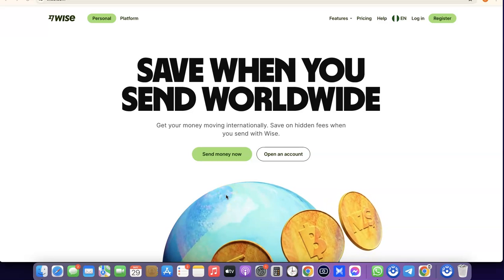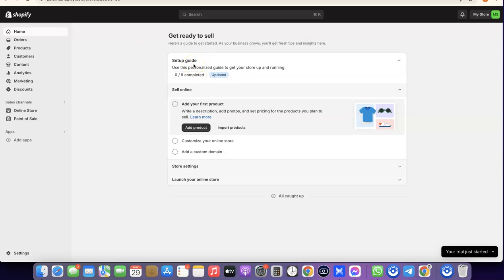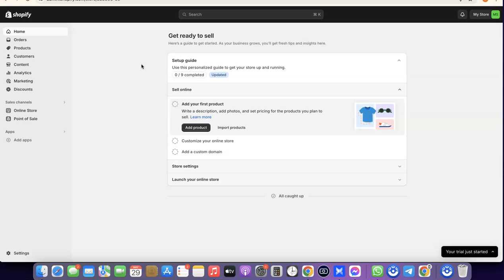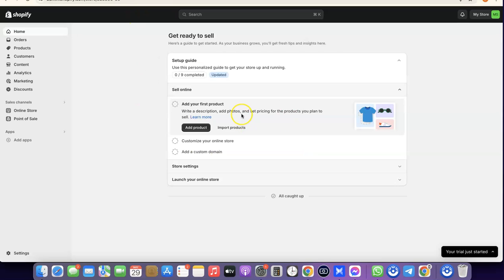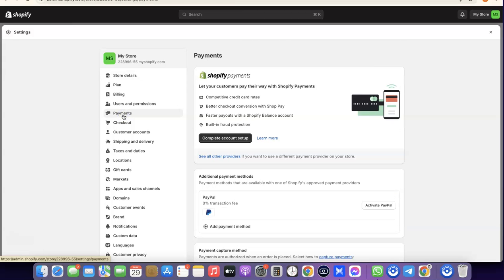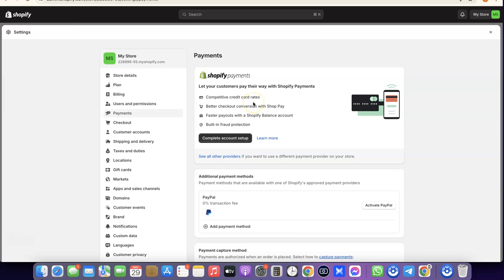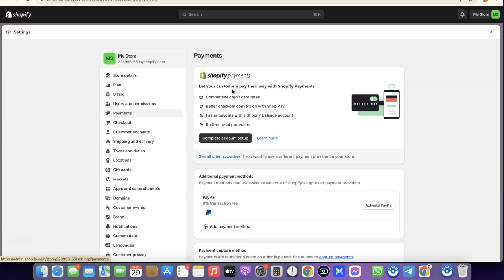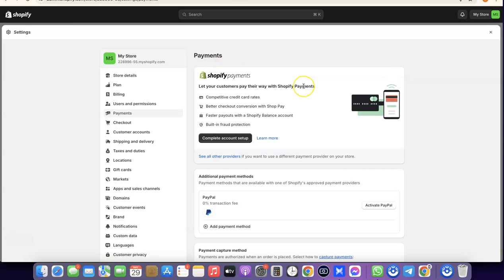How To Add Wise To Shopify [Step By Step]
Discover how you can add Wise to Shopify. Wise (Formerly Transfer wise can be added to your Shopify account as a means to receive a payout from Shopify.